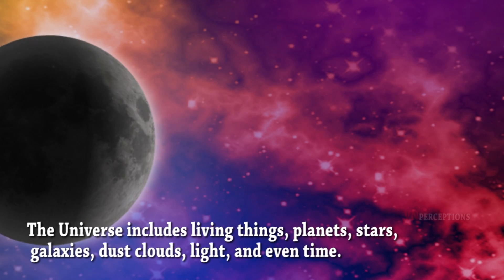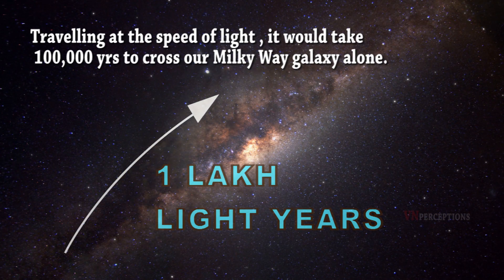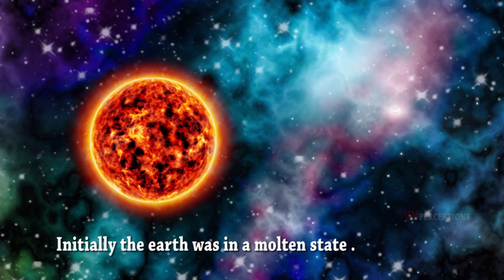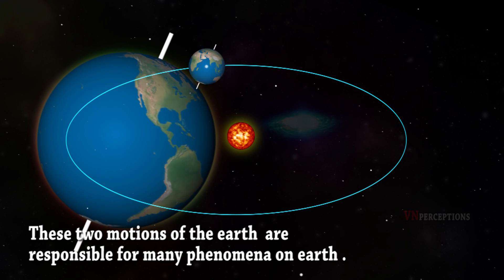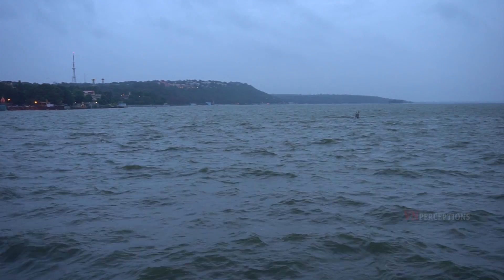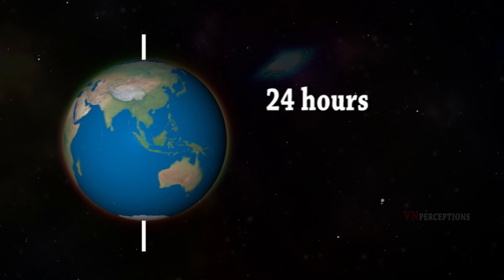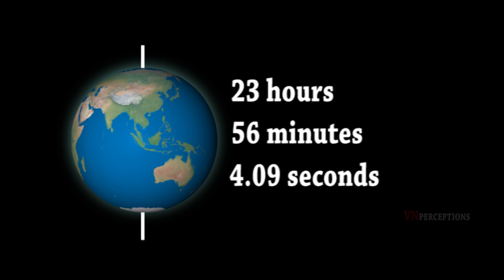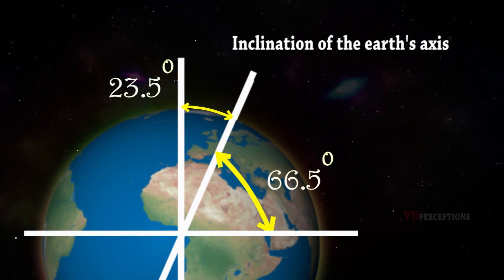Rotation and Revolution of Earth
Rotation & Revolution of Earth (updated)